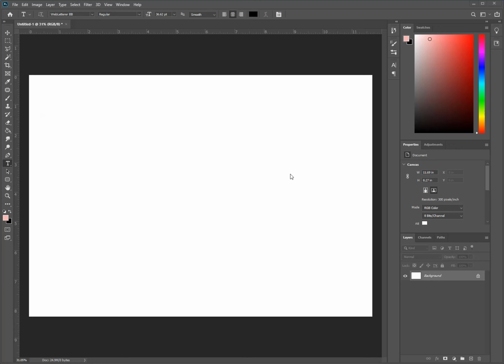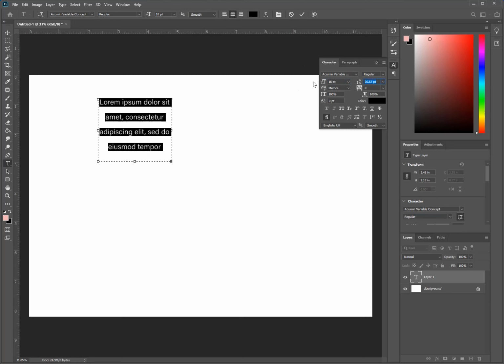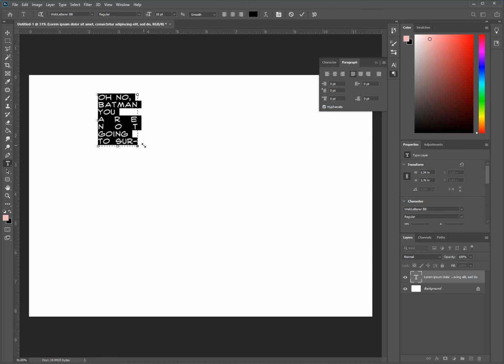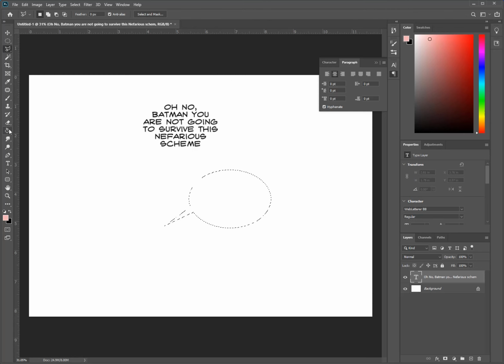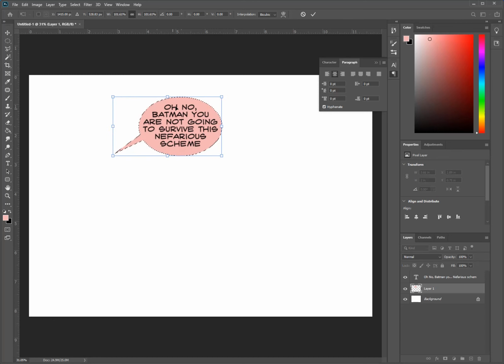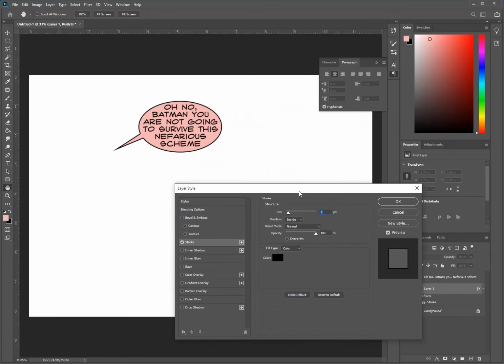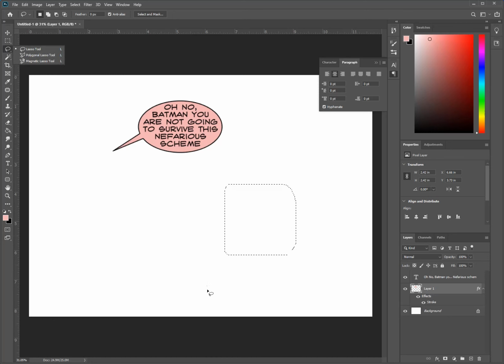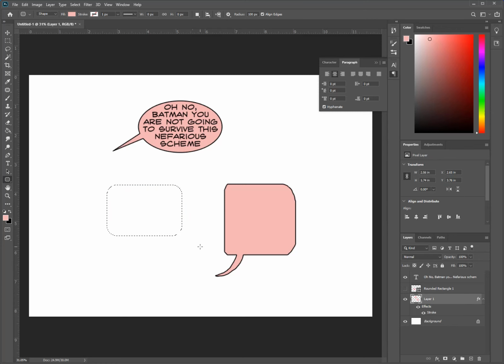Storyboarding Session 9 - Comic Text